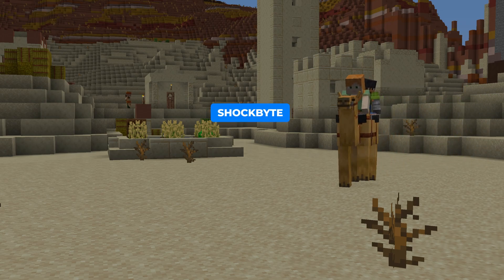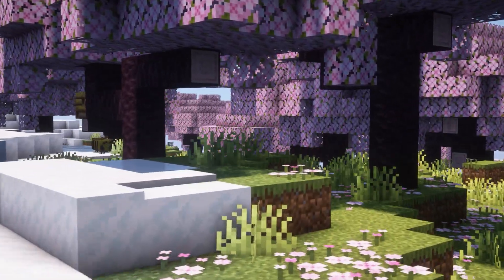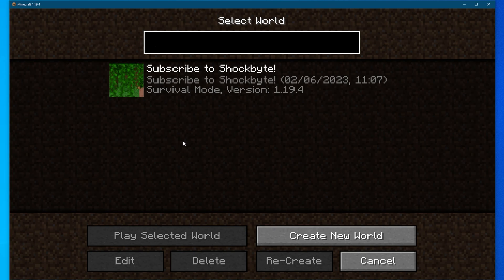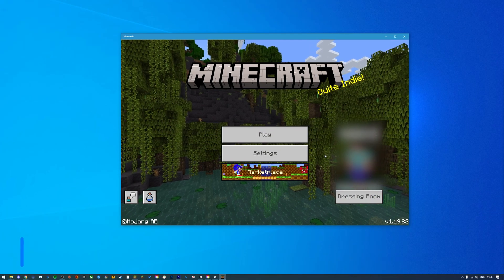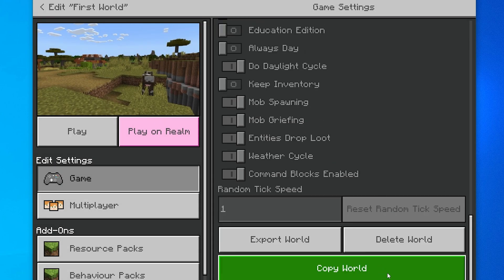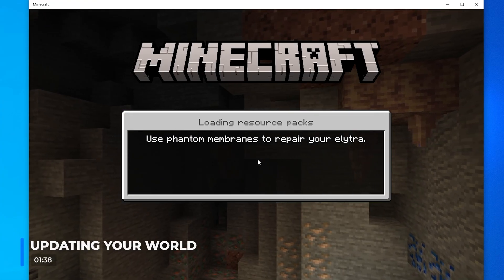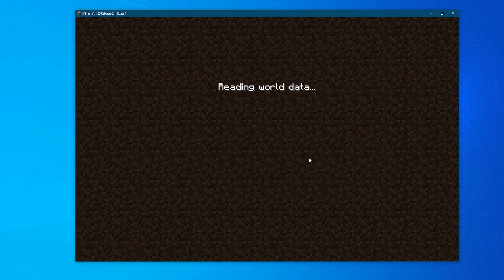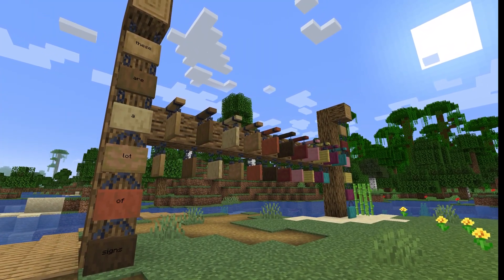How to Update Your Existing Minecraft World to 1.20 (Trails & Tales Update)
Minecraft 1.20: Trails & Tales Update is here with new biomes, blocks, items, mobs! Experience this update on your existing Minecraft world by updating it to the latest version. This tutorial will guide you on how to safely update your world without losing your progress.

🎵 Almannagja - West & Zander

0:00 - Intro
0:24 - Making a Backup (Java)
1:02 - Making a Backup (Bedrock)
1:38 - Updating your World